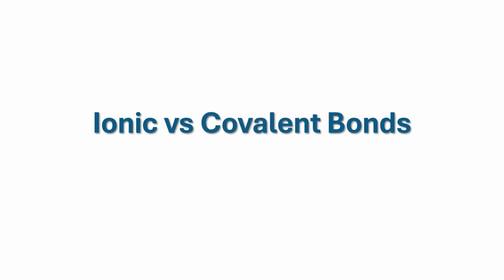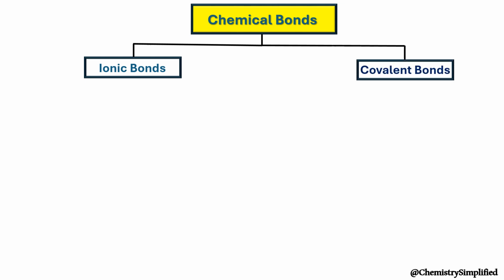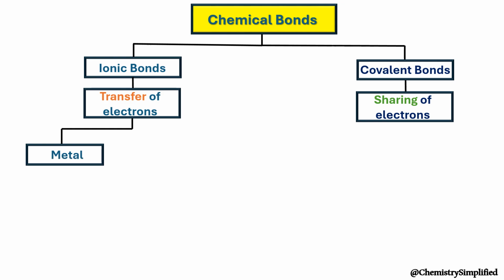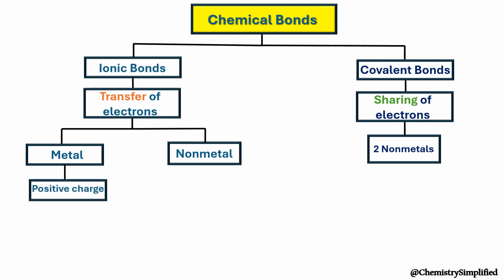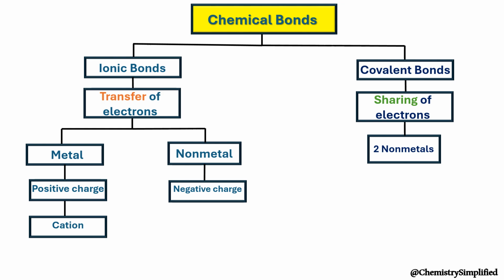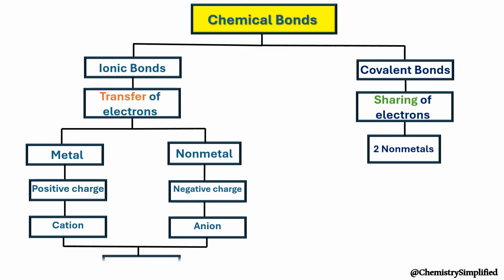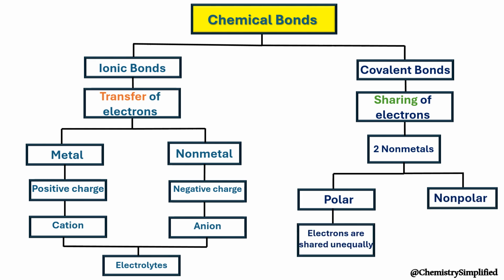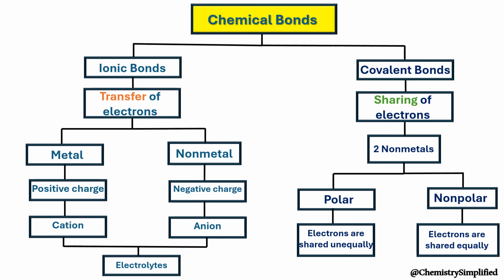Chemistry: Ionic Bonds vs Covalent Bonds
In this presentation we compare ionic and covalent bonds. Ionic bonds involve transfer of electrons from metals to nonmetals while covalent bonds involve sharing of electrons between nonmetals.